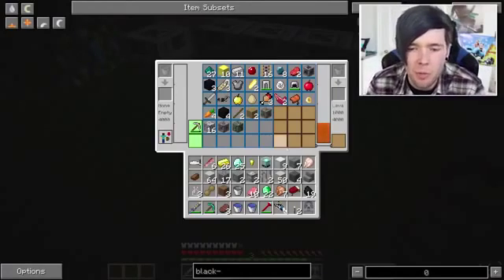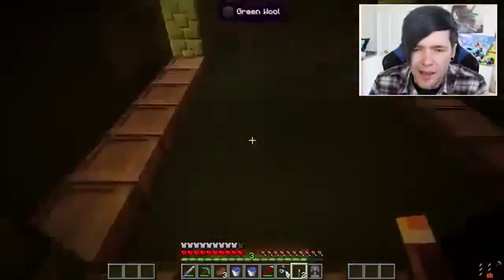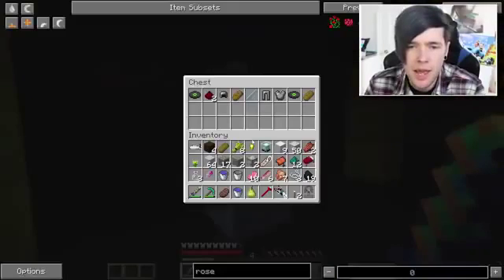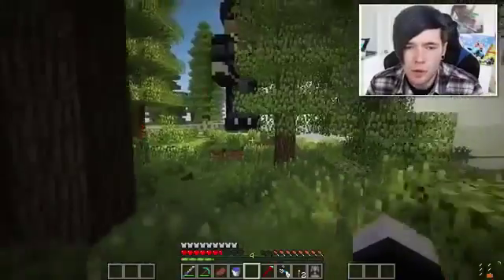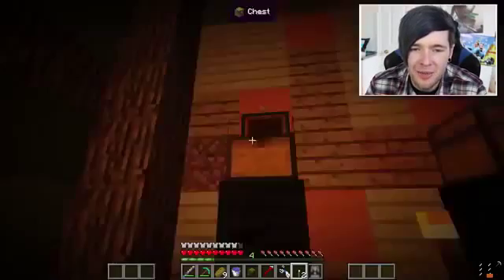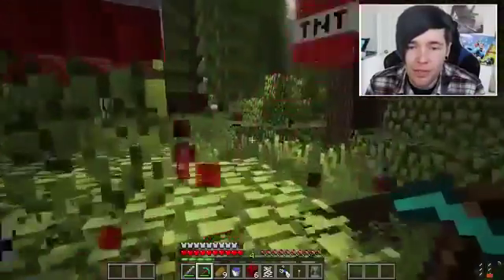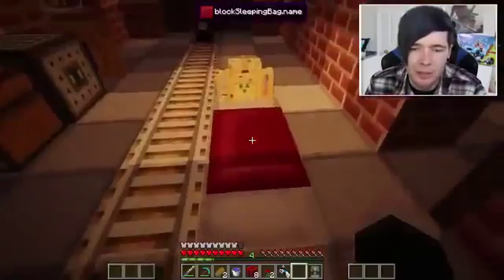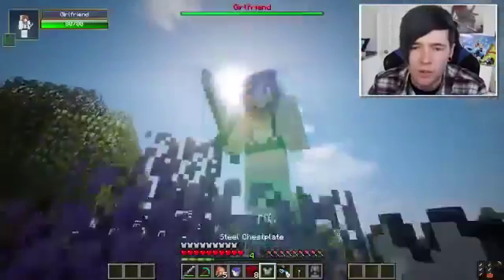TheDiamondMinecart DanTDM Minecraft MY FIRST GIRLFRIEND!! Crazy Craft 3 0 #3